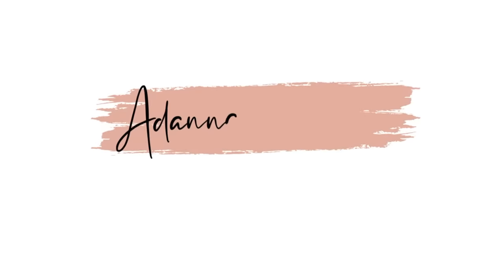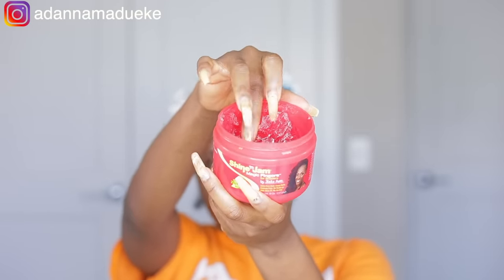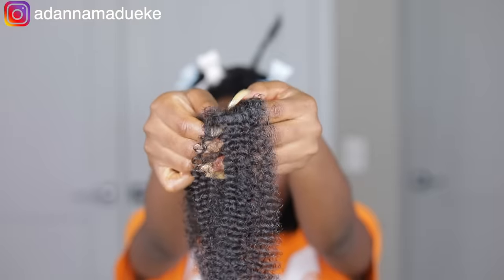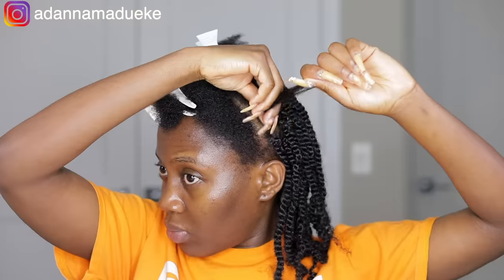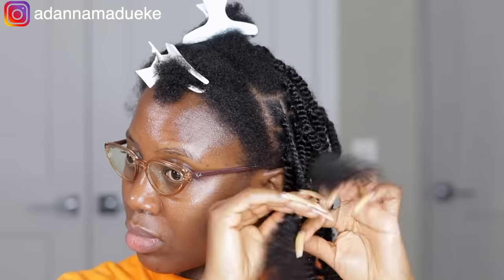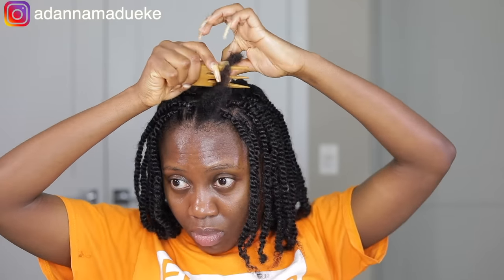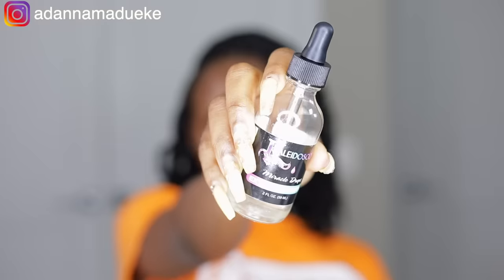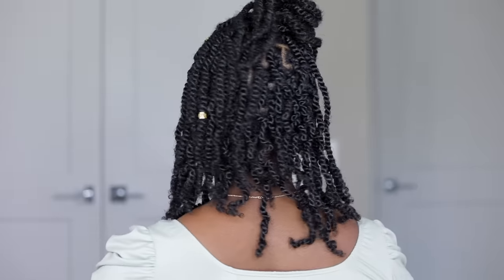She did that! Easy DIY Short Fluffy Twist for $8 | Protective Style | X-pression Spring Afro Twist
Hey loves,

In today's video, I show you all how to achieve this Protective style on short 4C Natural Hair. This video is specifically with reference on a tutorial on how to do this beautiful DIY short fluffy twist for $8 that kinda resembles passion twist and more like spring twist / kinky twist / Marley twist. I will be taking y'all through 2 different methods on how to achieve this short fluffy twist. So, if you can't even grip the roots of your braids or want to achieve this short fluffy twist with no crochet hook, I got you! I love the fact that I got to rock this short fluffy twist bob for this Spring / summer season as it's just perfect for the hot season. I hope y'all find this diy easy step-by-step short fluffy twist tutorial helpful while showing y'all how to achieve this short fluffy twist look with No Crochet and also, with crochet.
fluffytwist springtwist​ outrehair protectivestyle​ tutorial.

Hair Details:
1 pack of 3x Outre X-pression Twisted Up Springy Afro Twist 24 inches in Color 1B

PRODUCTS USED:
1. Parting comb
2. Butterfly clamps
3. Hair comb
4. Edge brush
5. Shine and Jam gel
6. Style Factor Edge booster pomade
7. Style Factor Edge booster gel
8. Hair Jewelries
9. Hair mousse

Other videos you would love:
DIY Short Passion Twist Tutorial | Easy Step-by-Step (No Crochet) - Protective Style ft. Toyotress

thegennybeauty

madueke_adanna

FAQ:

What camera do I use: Canon 5d mark IV